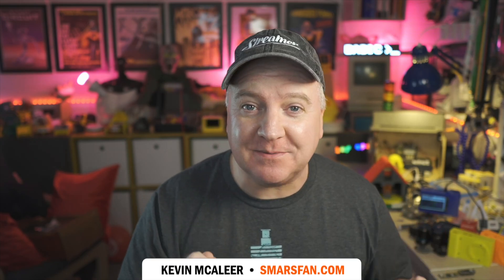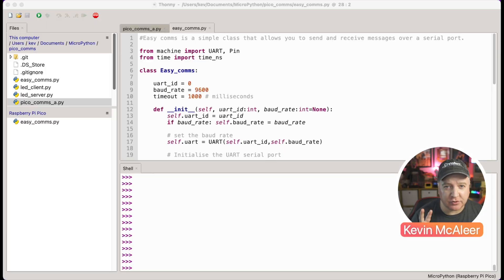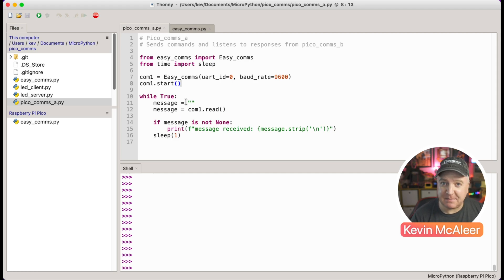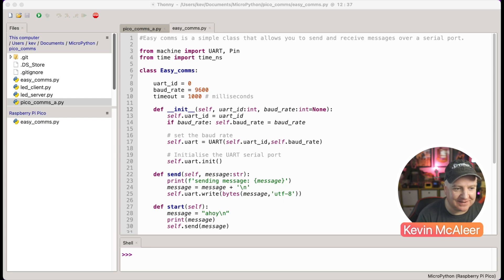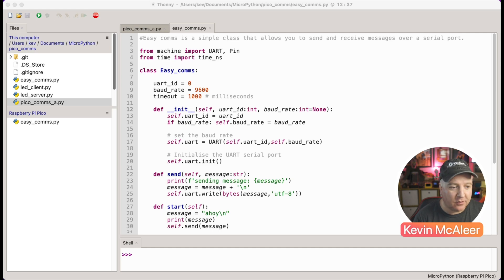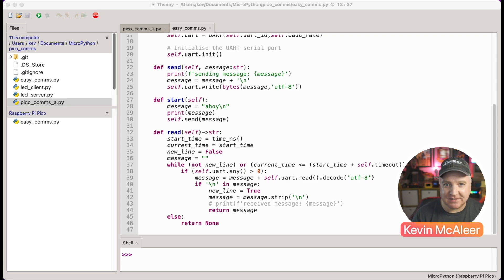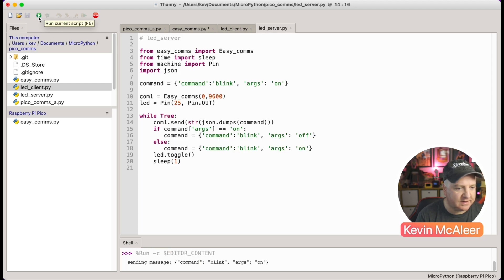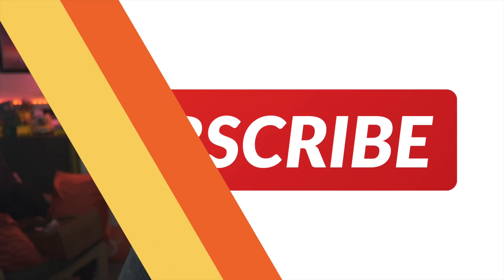DO THIS to connect two Picos together - to Pico Communication via UART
Do you want to know how to connect two Raspberry Pi Pico's together using UART/Serial? This will work on any pair of MicroPython devices.

UART communication can be a bit fiddley, the new library used in this video will make this much easier. I'll show two simple demos, one that passes messages between the two picos, and another that will control the LEDs on both Picos, using a JSON payload.